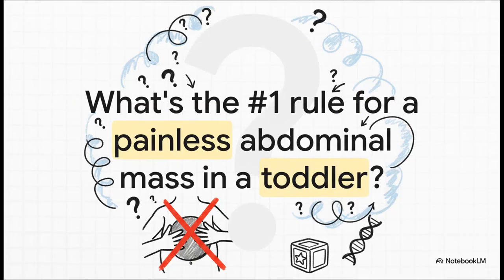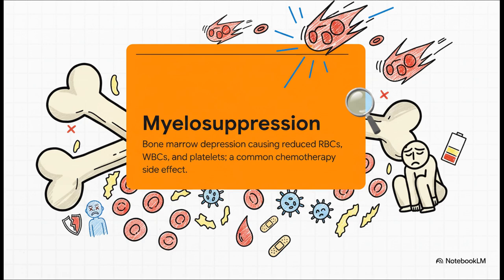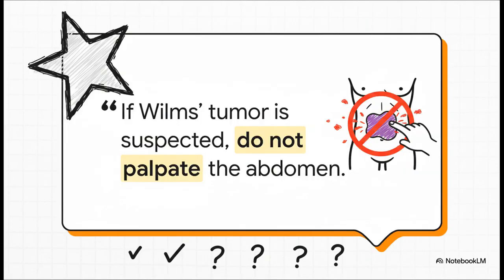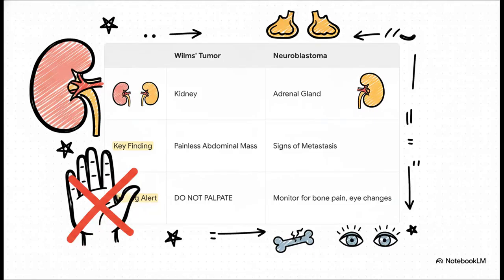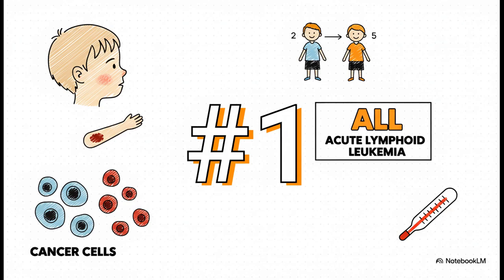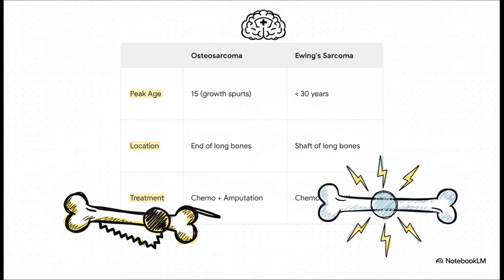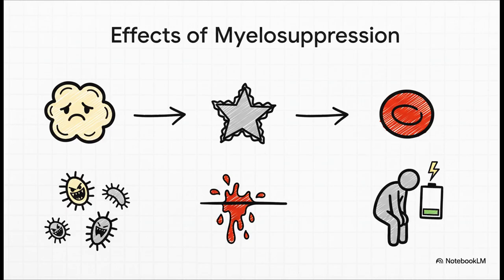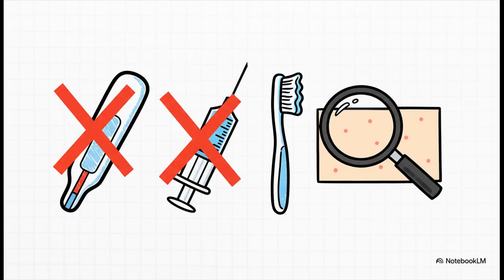ATI Pediatric Nursing Proctored Exam Review: Neoplastic Disorders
Neoplastic Disorders:
CHAPTER 39 Organ Neoplasms
CHAPTER 40 Blood Neoplasms
CHAPTER 41 Bone and Soft Tissue Cancers